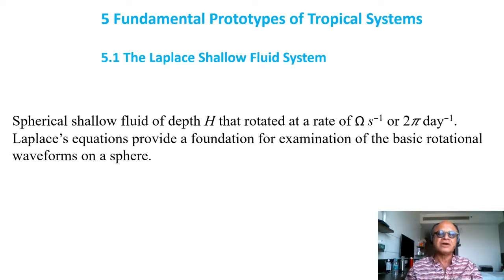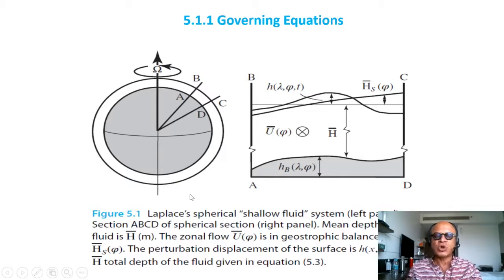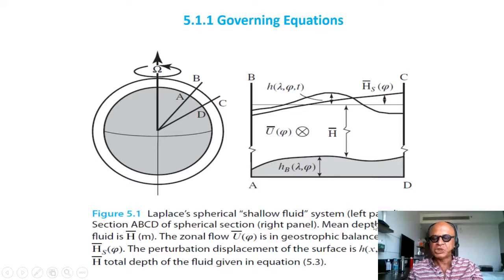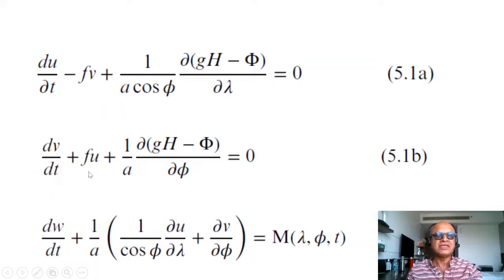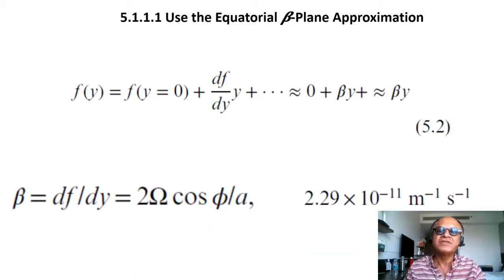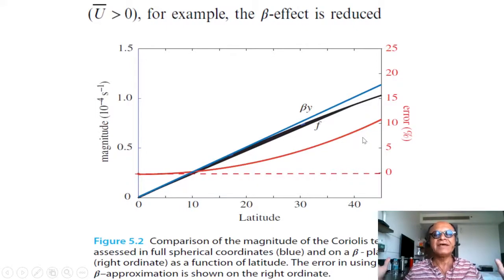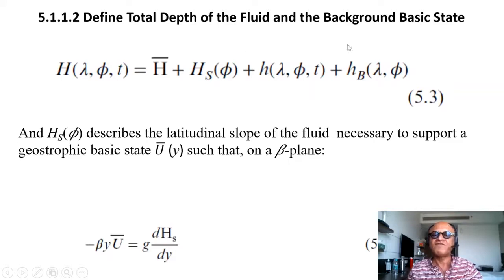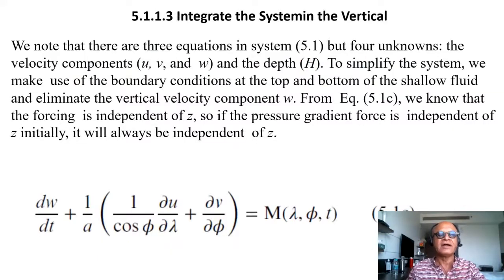1 Fundamental Prototypes of Tropical Systems